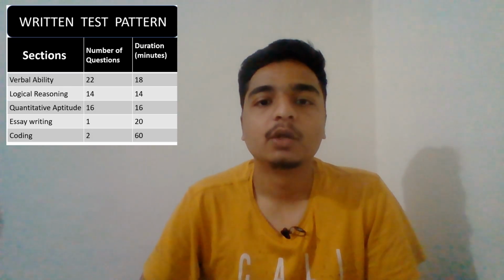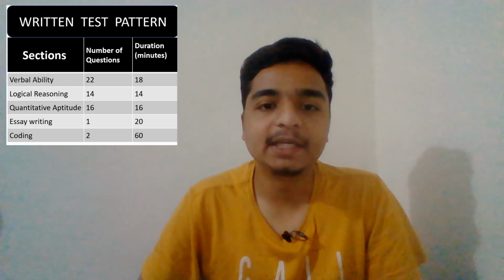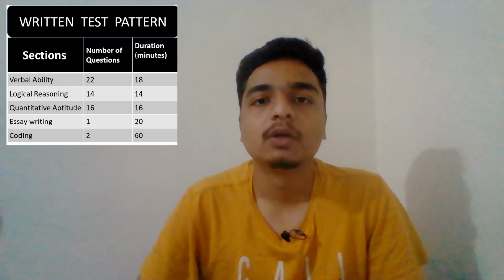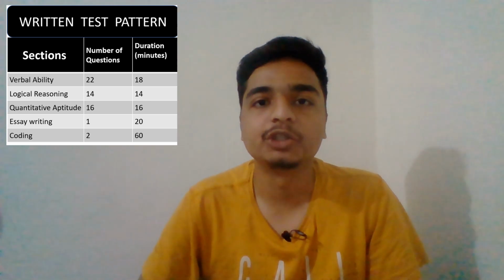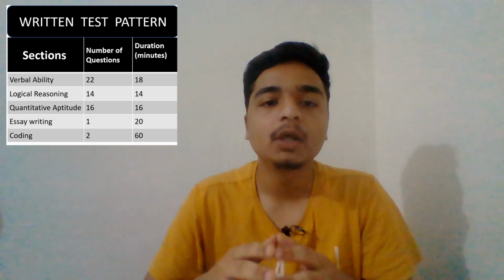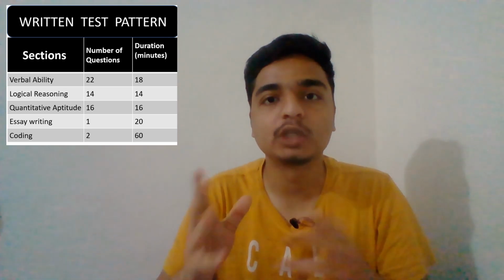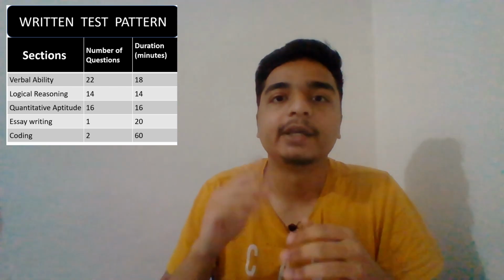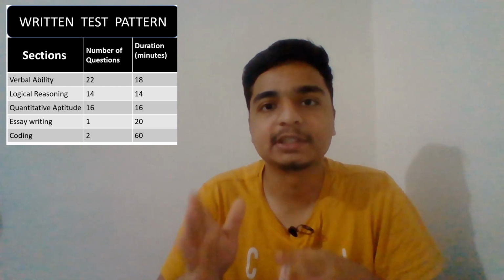How I Cracked Wipro ? || 3.5 LPA || Complete selection Process || Interview Experience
Hello Viewers!!
Welcome to the Lazy Man's Show

In this video I have shared Complete Wipro Selection Experience.
All about syllabus, various round and criteria for selection.

Hope you will find it informative.
Important Details
Written Round
CTC- 3.5LPA
Job Profile- project Engineer
Test Pattern- AMCAT test  31 Aug 2021

Verbal Ability         22   18

Logical Reasoning 14 14

Quantitative Aptitude 16 16

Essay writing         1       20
An Essay Writing test is included in the writing portion, and it can be based on any topic or scenario.
Candidates must write a 200-400 word essay on the assigned topic. It's also a computer-based examination.
A good Wipro essay will feature the following: Excellent planning (structure of the essay), Proper phrasing (grammar, punctuations, and spelling errors), and good vocabulary.

Interview Details
Technical + HR (15-20 Min.) 16 SEP
Around Resume

Introduce Yourself
Internships, Project Explanation
DBMS- DDL,DML Commands
OOPS- method overloading and Overriding, Pointers
DSA - Array, list
Language- Python -list, tuples, dictionary, sets
HR
//Wipro History
//Goals & Principle
Why are you interested in working for Wipro?
Are you willing to relocate to various parts of India?
Why your performance went down in 12th from 10th?
Backlogs and Gap.

The Lazy Man's Show